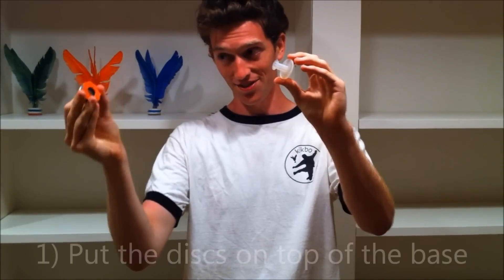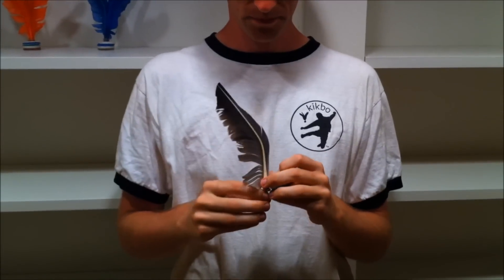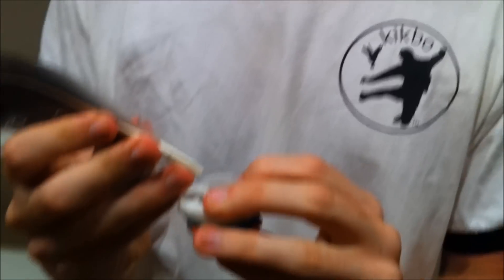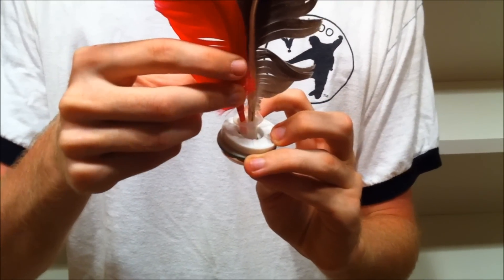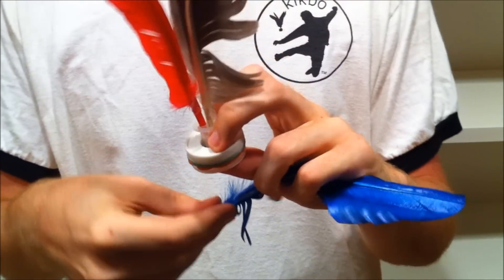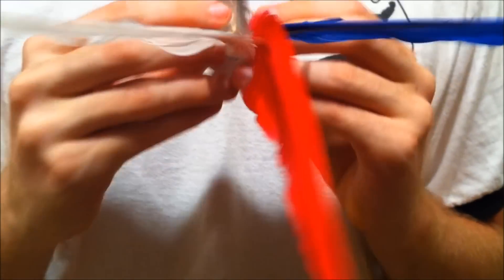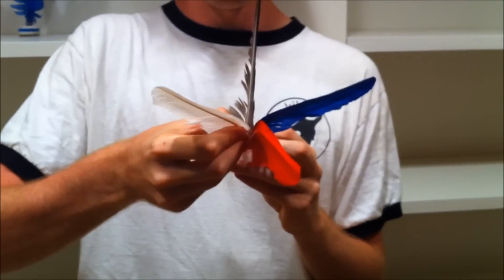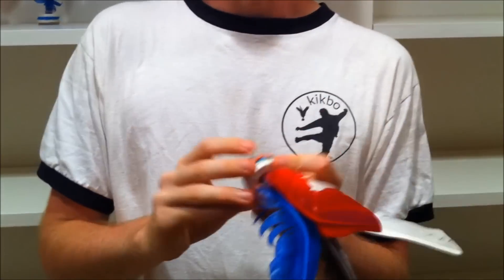How to Assemble Your Kikbo Kick Shuttlecock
In this video, learn how to make your Kikbo.